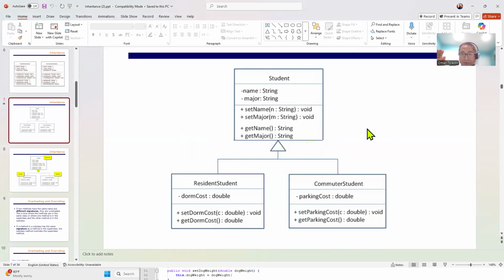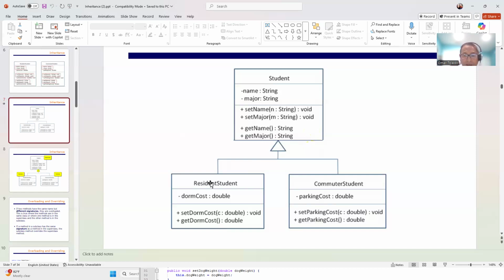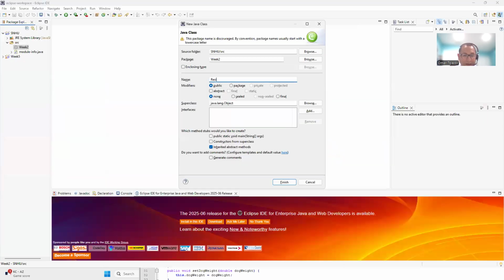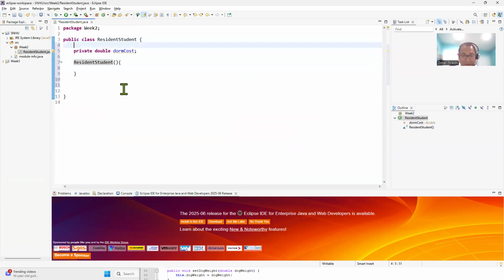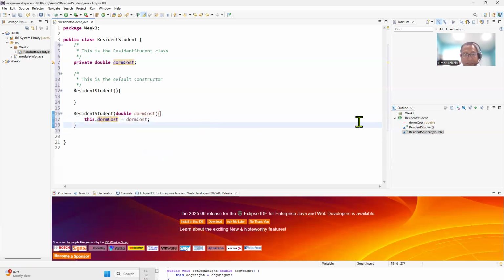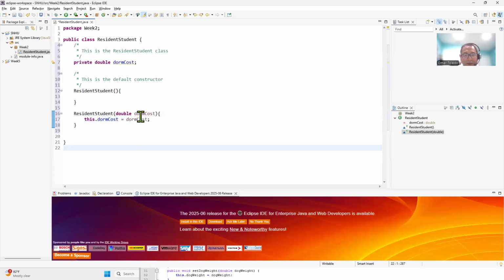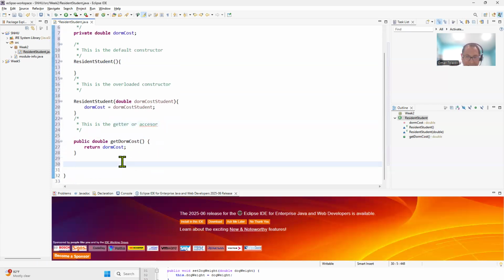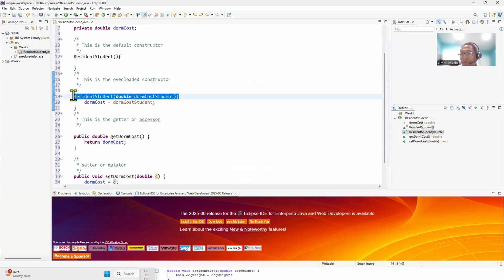UML CHILD CLASS PET OR CAT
UML CHILD CLASS PET OR CAT without inheretance